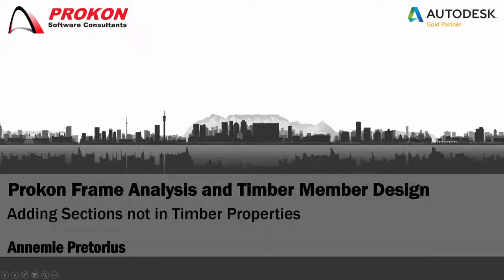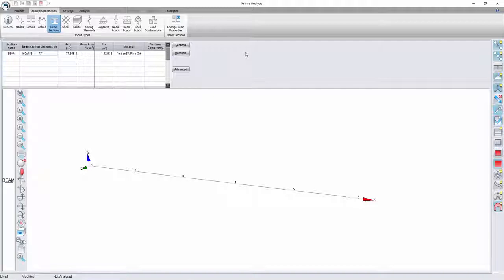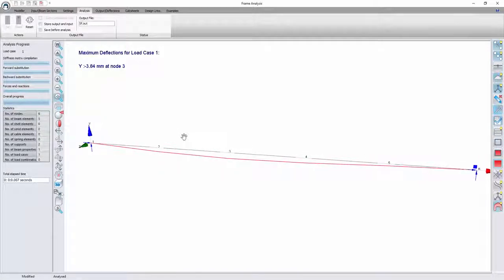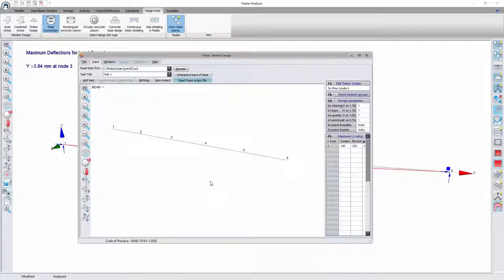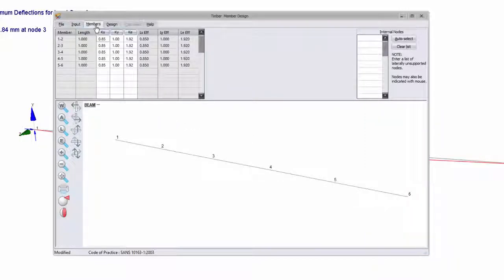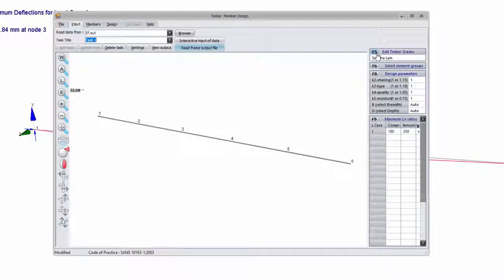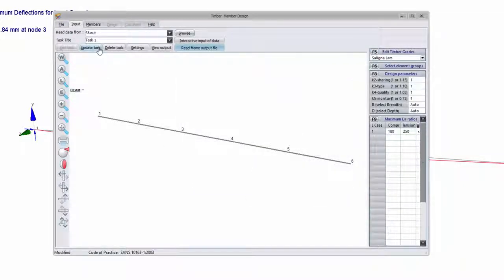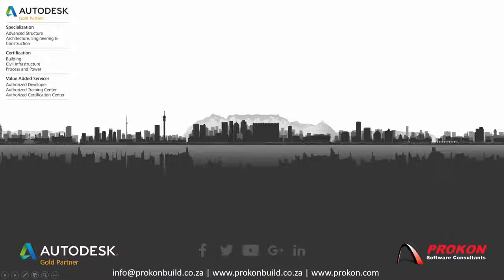Prokon Timber Member Design - Adding Sections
Adding custom timber sections for analysis and design.